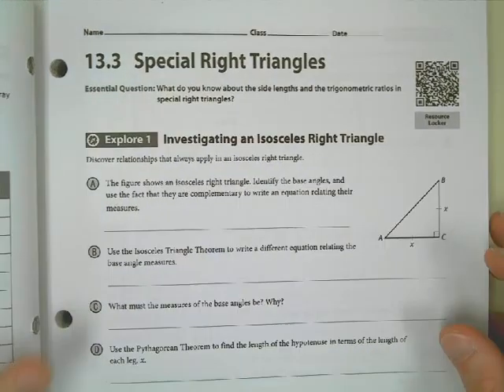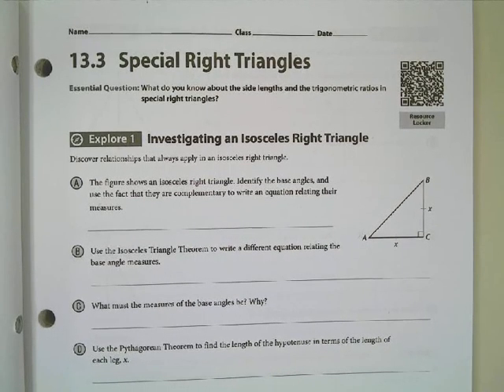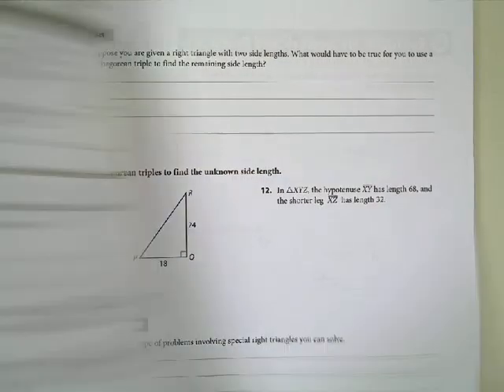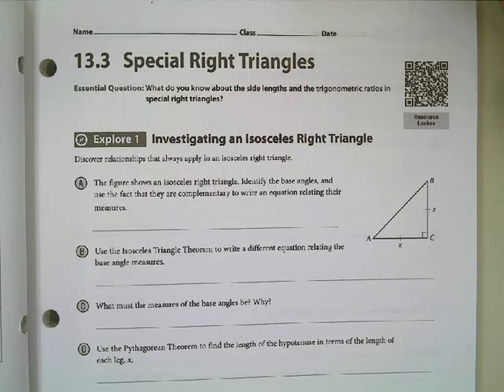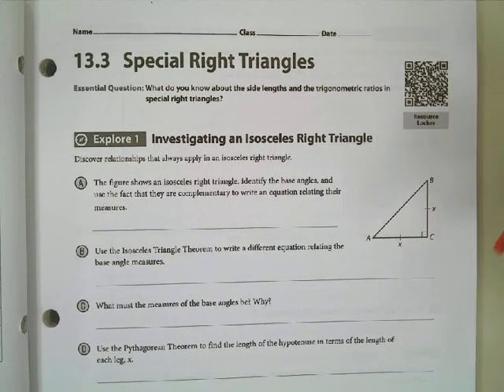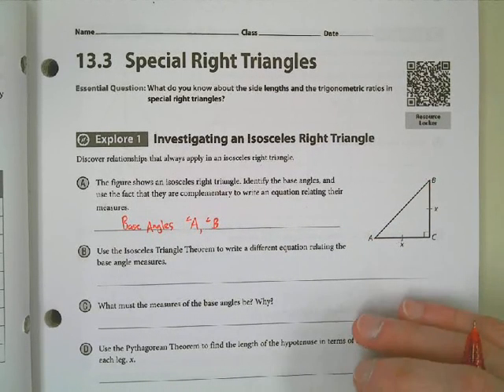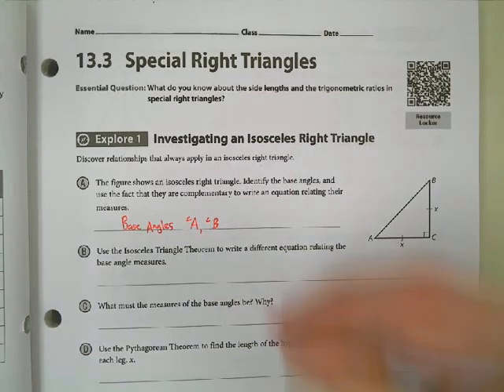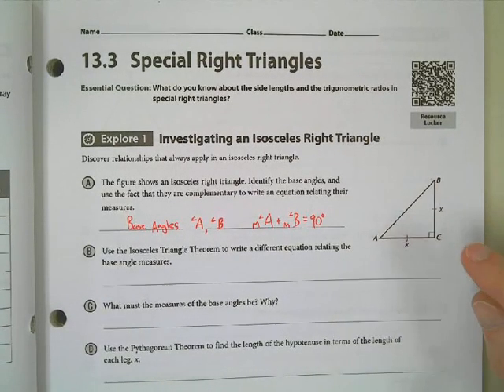5/2/2016 Special Right Triangles